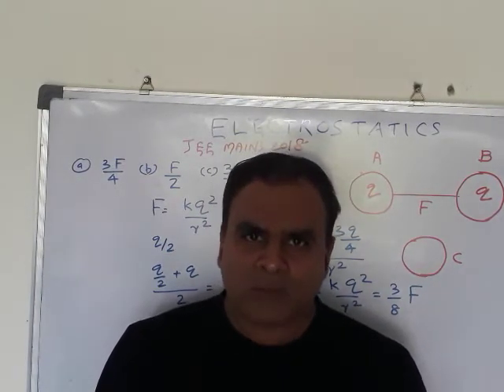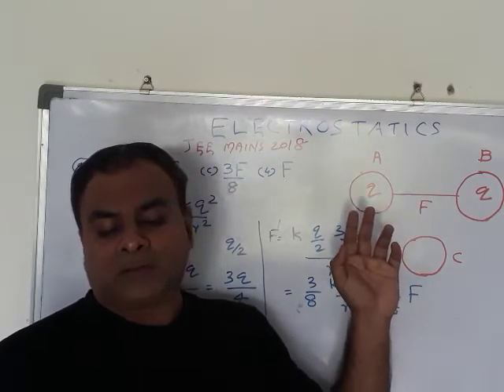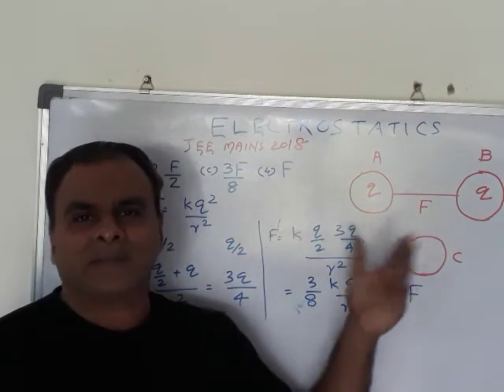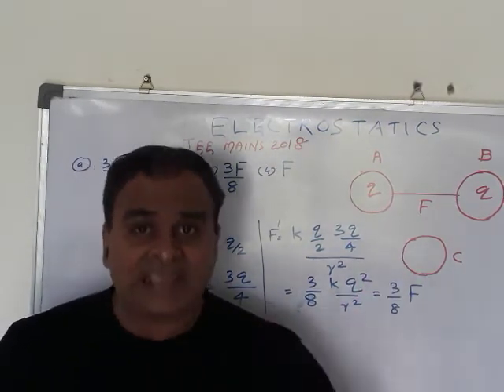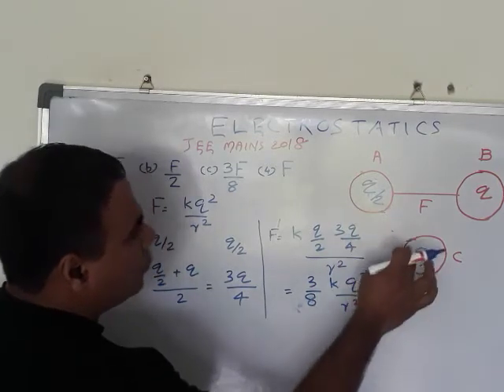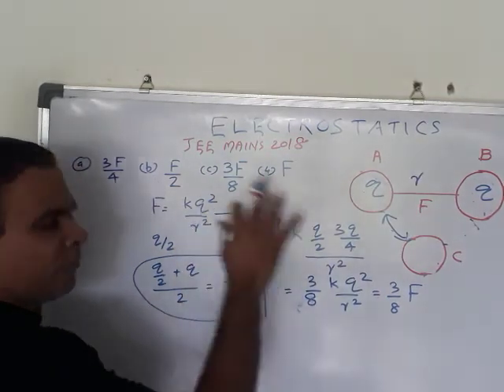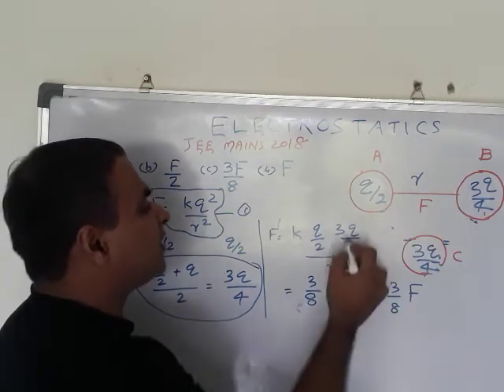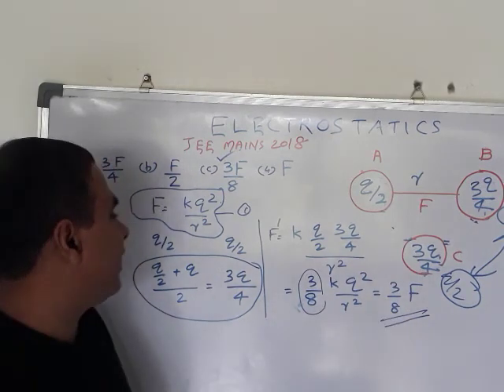Physics Electrostatics class 12 JEE question and solution Part 4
iit jee physics video lectures
iit jee physics questions with solutions . IIT JEE Physics question and Answers . IIT JEE Physics questions with solutions .Previously asked JEE Question , JEE Question and answer , JEE mains Question and answer . . In this video we are discussing the solution for a previously asked JEE question in electrostatics. JEE Question and answers. JEE Question and solutions. JEE advanced Question and solutions. JEE Mains Question and solutions This question is asked in 2018 IIT JEE Mains. for more information.